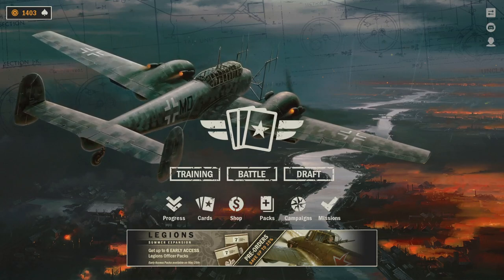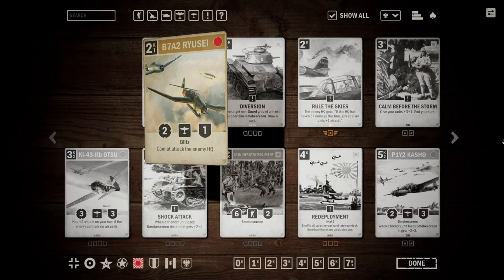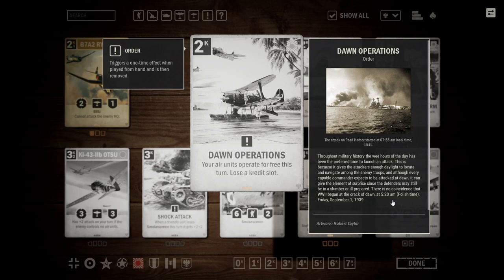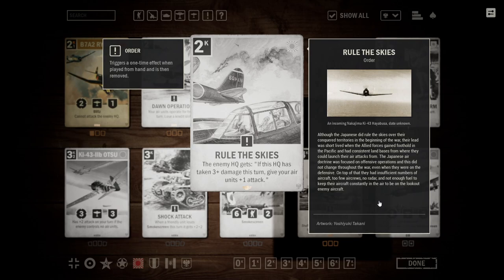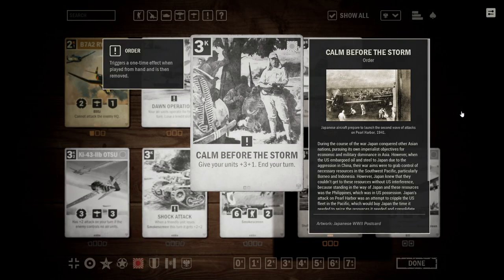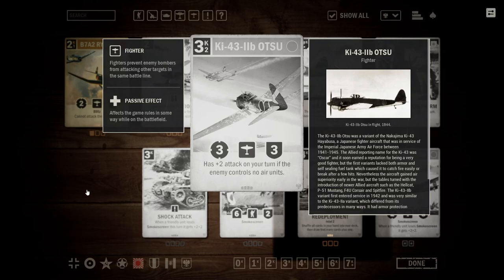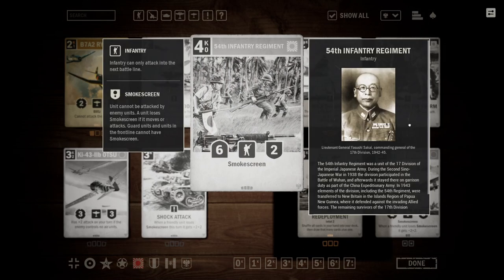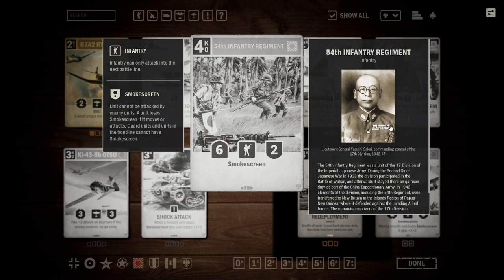Kards Legion Review: Japan